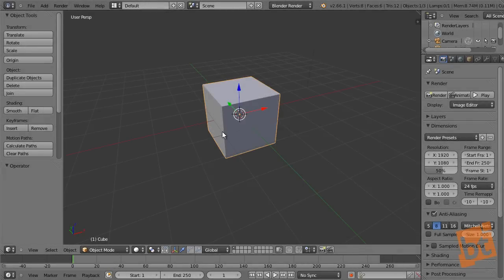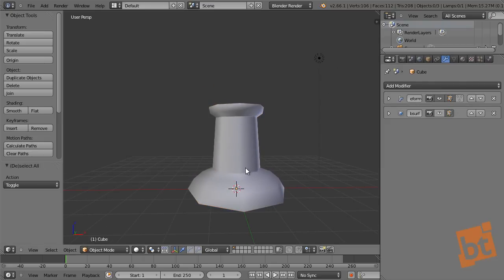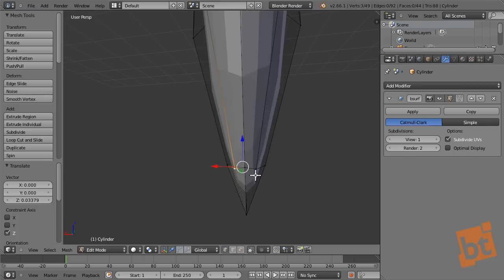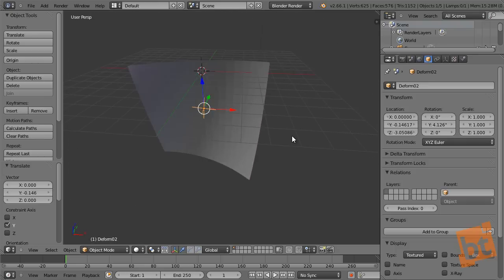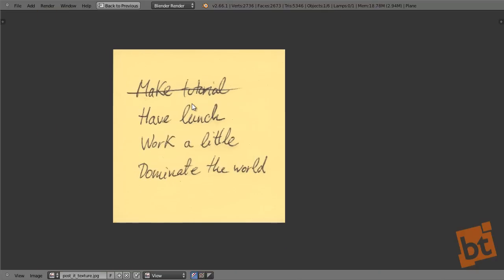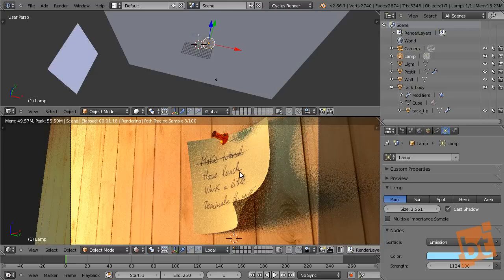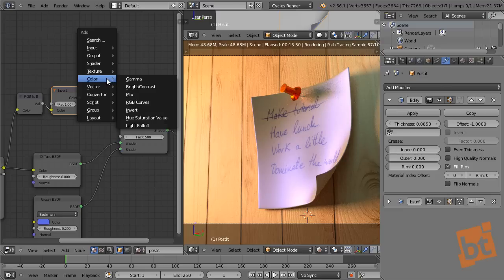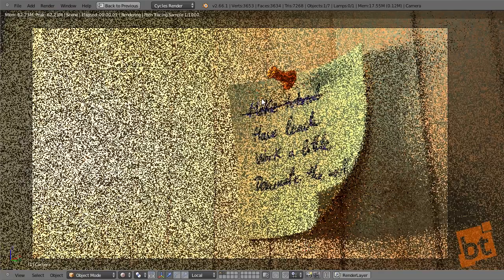How to create a post-it in Blender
Learn how to create a post-it scene in Blender 2.66 & Cycles, with the tack modeling.
It will cover some basic modeling and Cycles node's materials :)